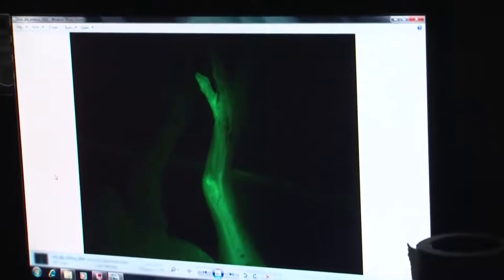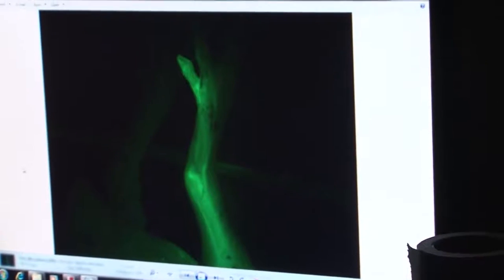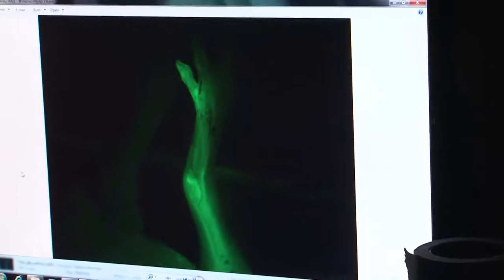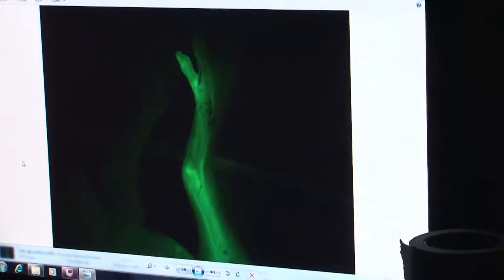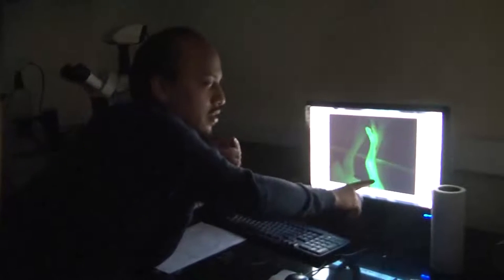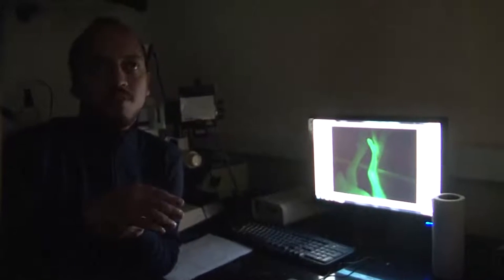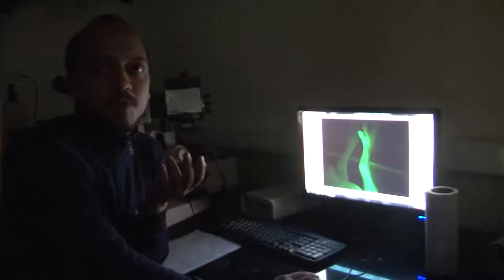Laboratory Session 2